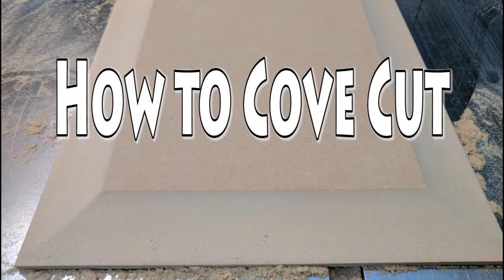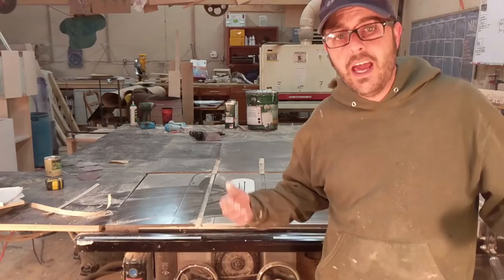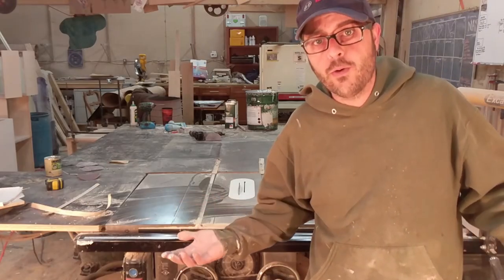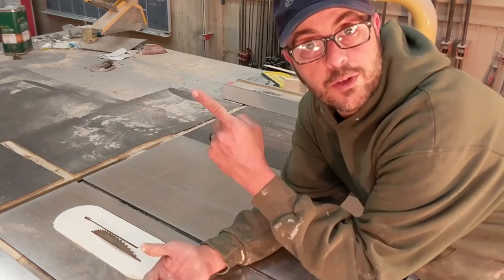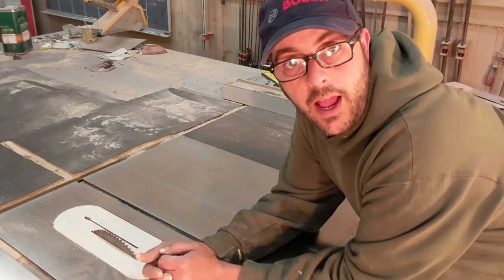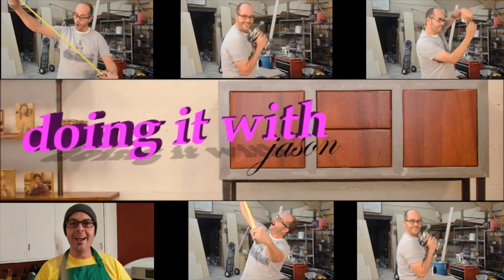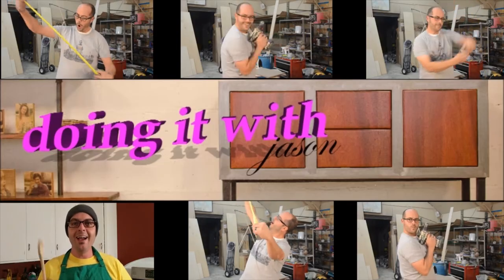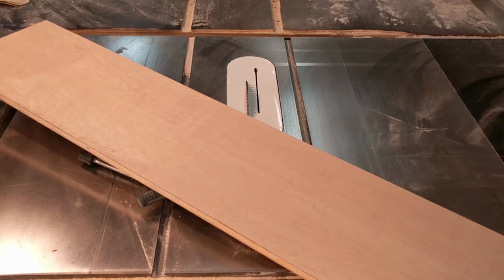How to Make A Raised Panel on a Table Saw with a Cove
How to Make A Raised Panel on a Table Saw with a Cove or curved edge. In this video, i show you how to table saw raisedpanels on a Delta Table Saw, make a raised panel for a door or even some covemolding for your next project! Welcome to the world of Using tools the way they were not intended. Some call is dangerous, i call it a DIY hack.

Awesome music by my good amazingly talented friend David Womax -Grisley